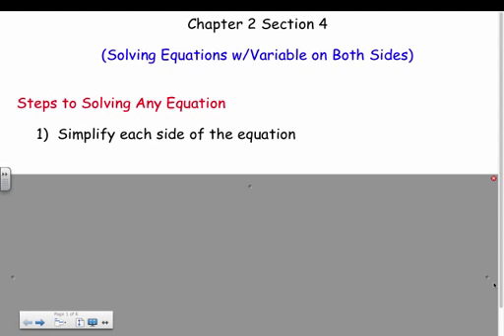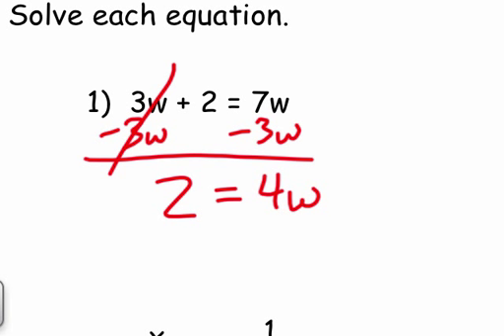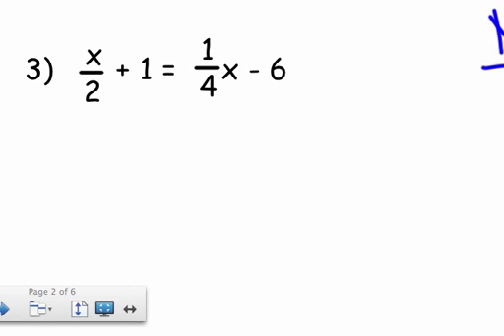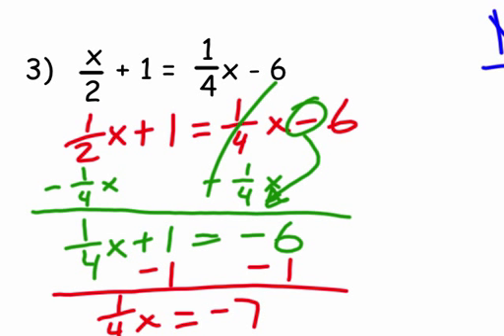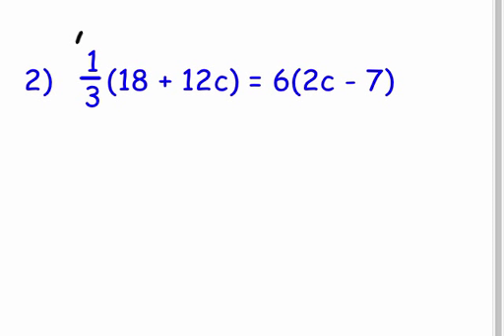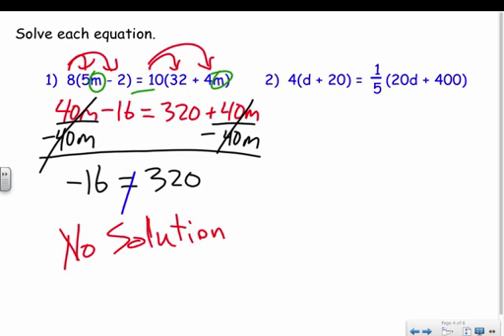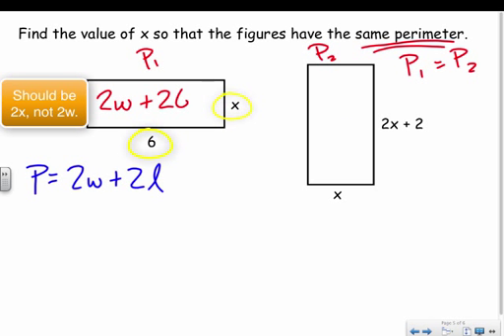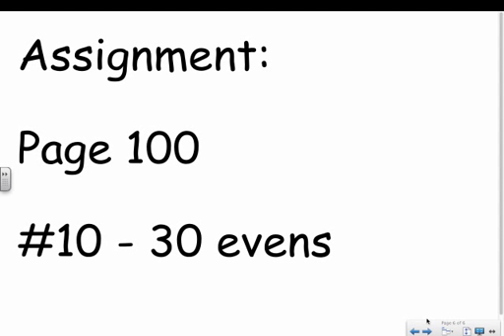Algebra I - Solving Equations w/Variable on Both Sides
Algebra I lesson over Solving Equations w/Variable on Both Sides